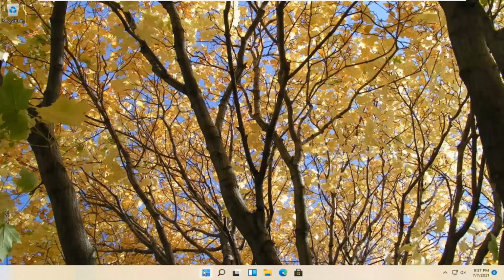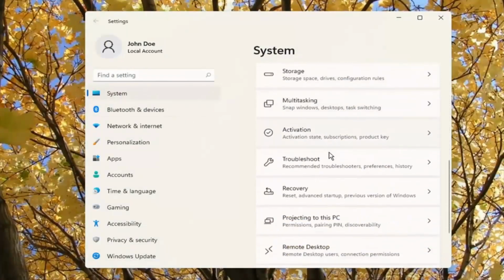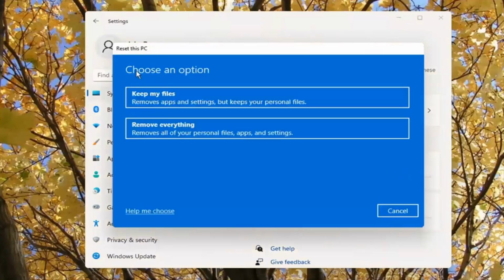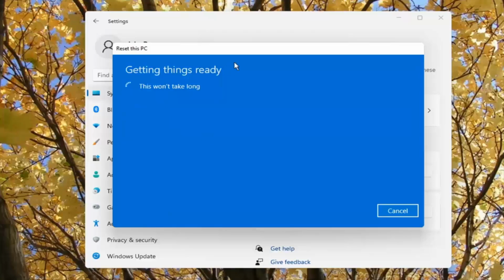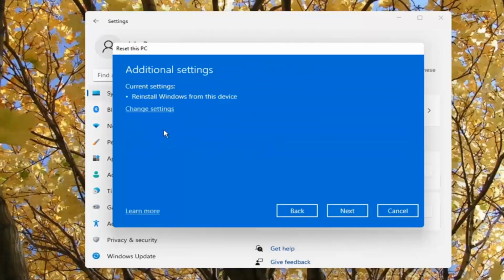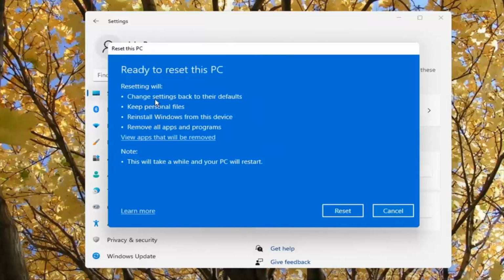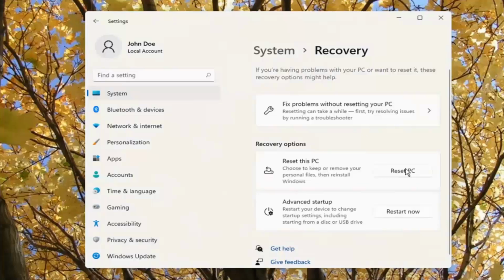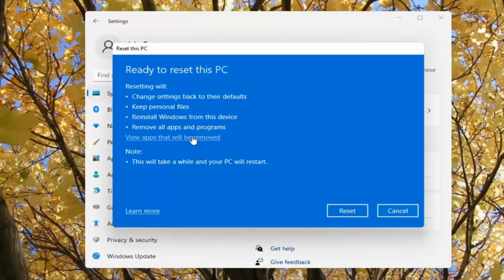How To Factory Reset Dell Latitude 9000 [Walkthrough]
If you're searching for how to factory reset a Dell Latitude 9000, this tutorial provides an overview of the reset process and explains what users should know before restoring their laptop. A factory reset can be considered when dealing with software concerns, preparing a device for a new owner, or returning Windows to its original configuration. This video focuses on the Dell Latitude 9000 series and provides helpful information about the topic without explaining the actual reset procedure. It is a useful resource for anyone researching Dell laptop recovery, Windows restoration, and system reset options.

This tutorial discusses the topic of factory resetting a Dell Latitude 9000 while explaining common reasons users may consider restoring their system. It provides background information about recovery features, laptop maintenance, and Windows restoration without covering the steps involved. Whether you're exploring ways to improve system reliability, address software-related issues, or prepare your laptop for another user, this video offers useful context. Users looking for Dell Latitude 9000 recovery information, Windows reset guidance, and Dell laptop restoration resources will find this tutorial informative and relevant.